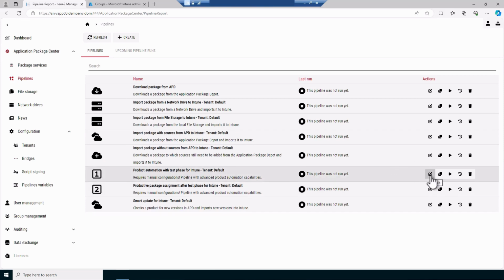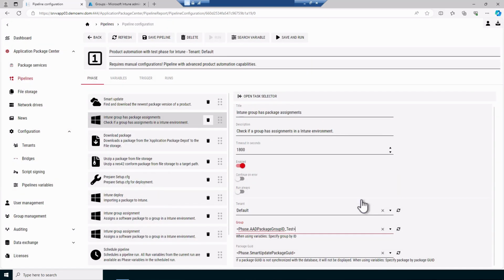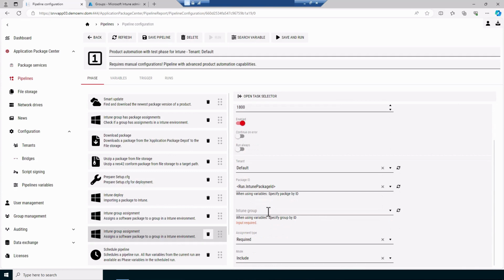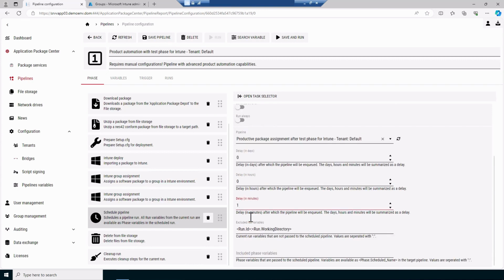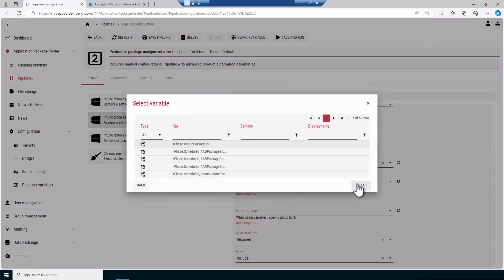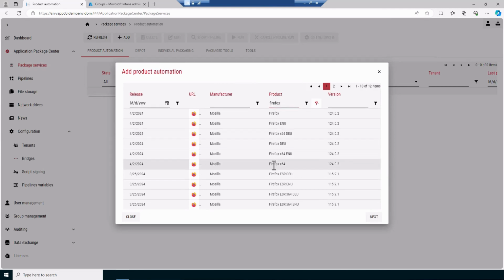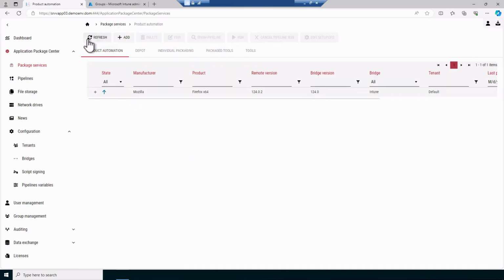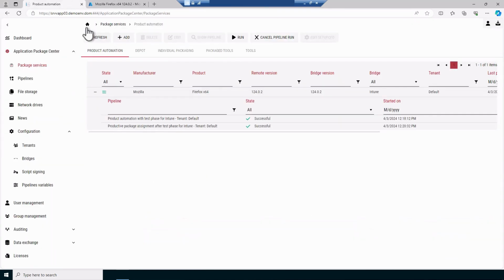#6 Windows Intune Product-Automation | neo42 Application Package Depot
Product-Automation for Intune in the Application Package Center, the administration interface of the Application Package Depot

Chapter
00:00 Start
00:10 Configuration of pipelines
02:42 Defining the test period
03:09 Pipeline variables
03:39 Creating the second pipeline
04:51 Creating the product automation
06:13 Testing the configuration
07:25 Outlook & contact neo42